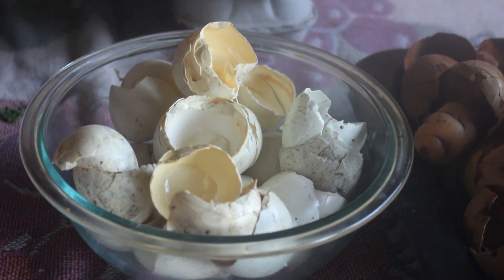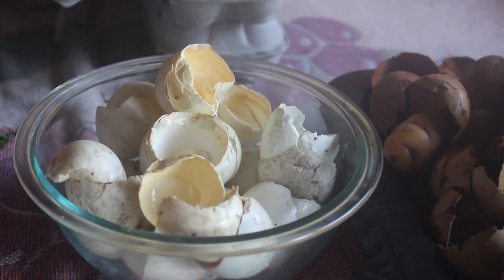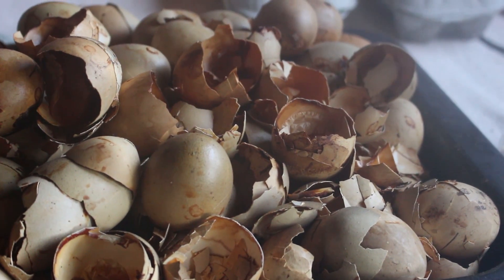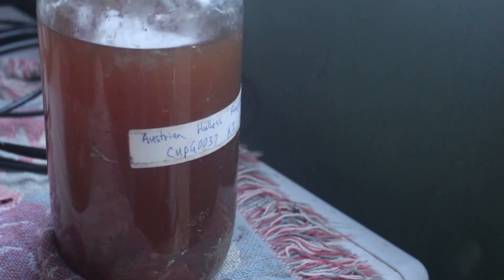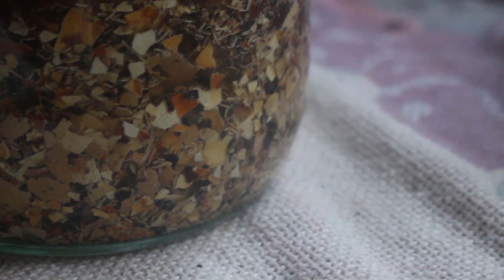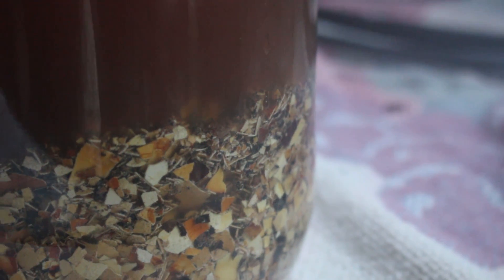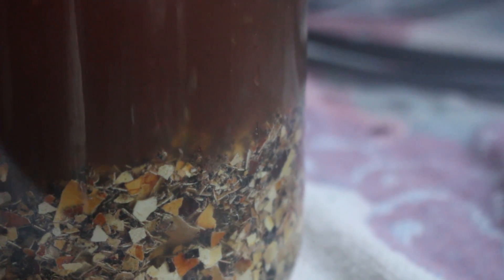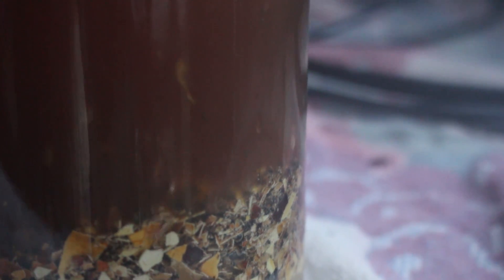Making CalPhos fertiliser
We join Kay as she creates some CalPhos (Calcium & Phosphorus) fertiliser from household ingredients